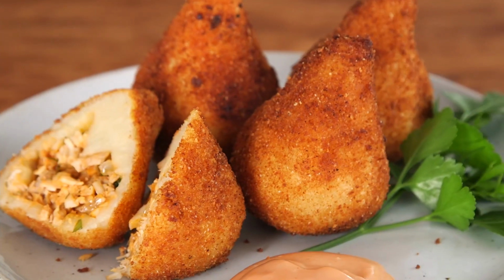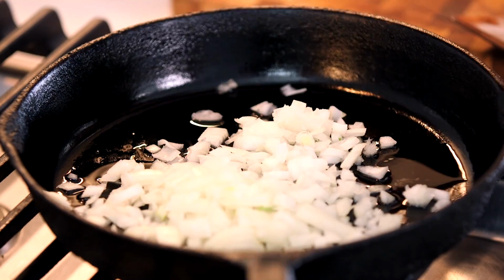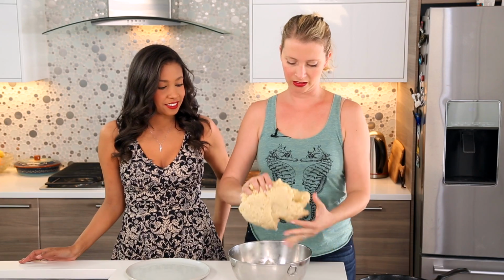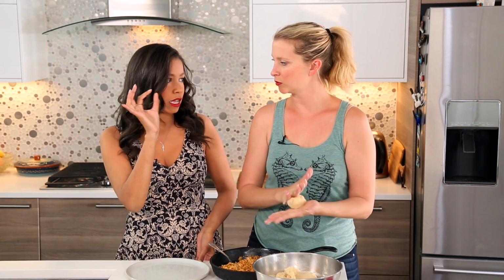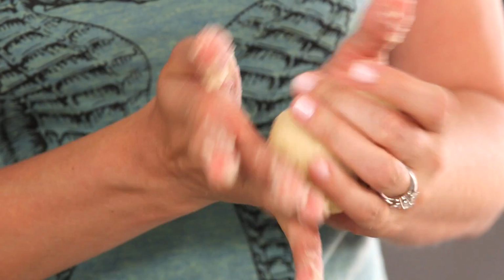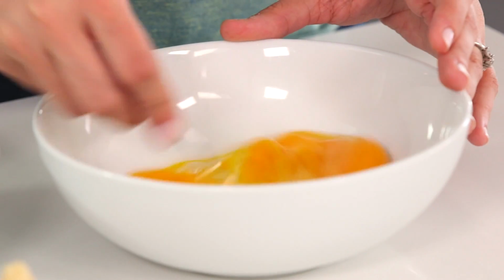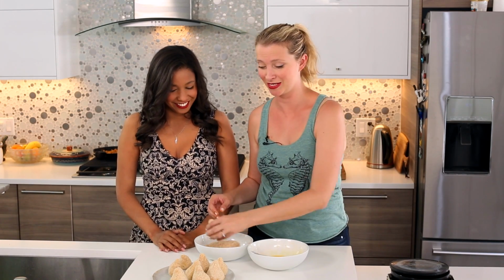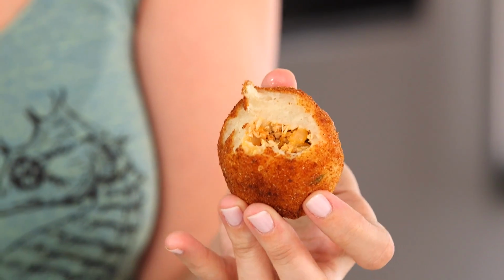How to Make Coxinha! Brazilian Chicken Croquettes | Hilah Cooking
Make coxinha! These Brazilian snacks are filled with minced chicken, wrapped in a unique dough and deep fried until crispy. Delicious!